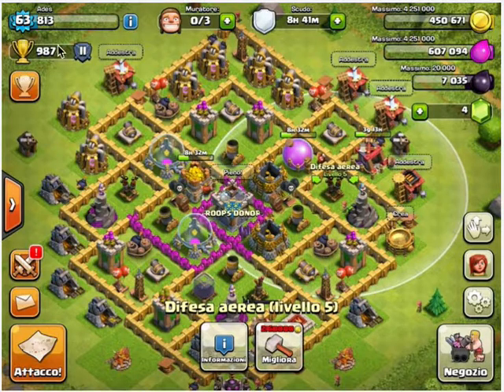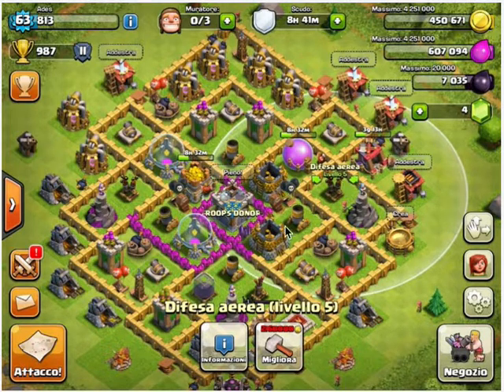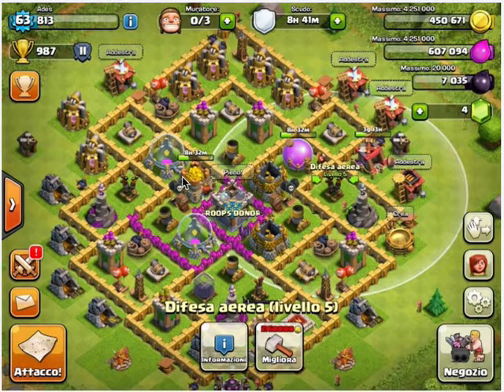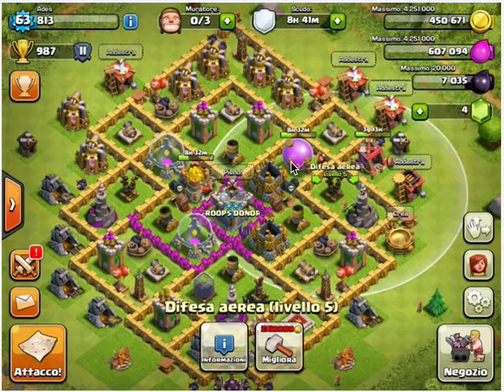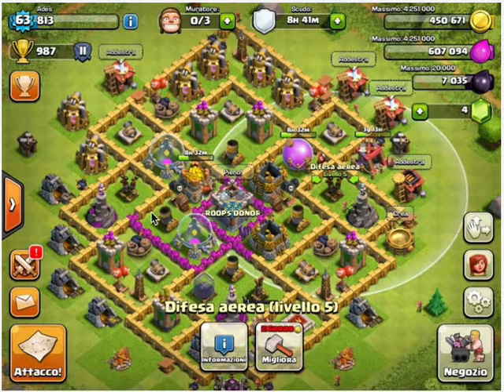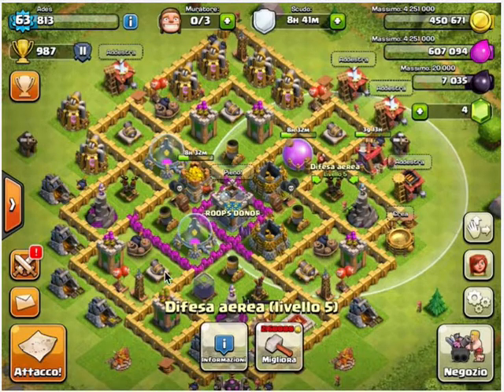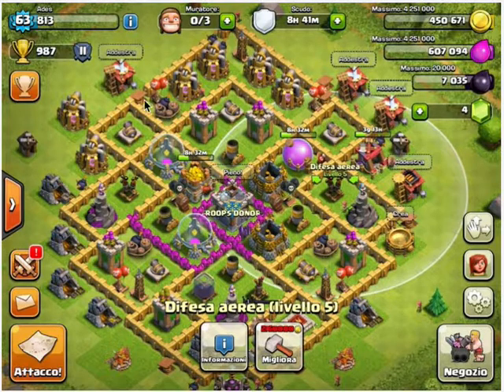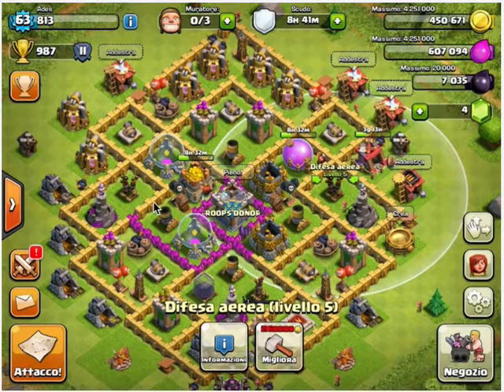Townhall 8 Farming Base Review - Ades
Three base tips from Pred